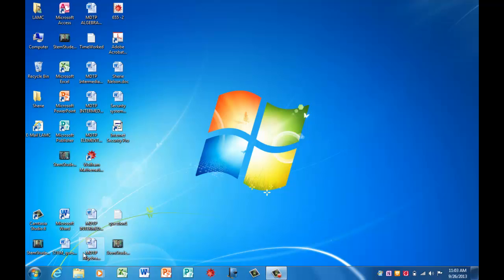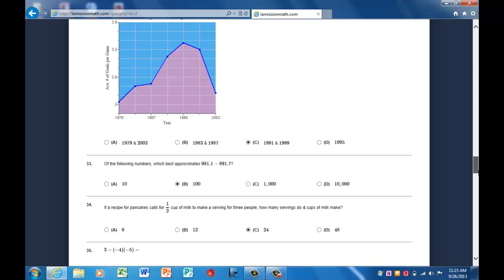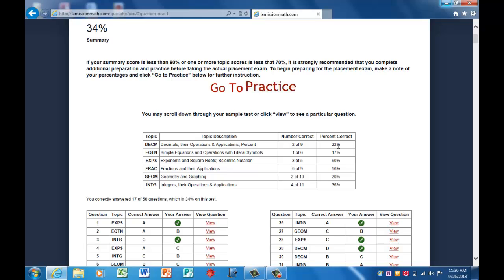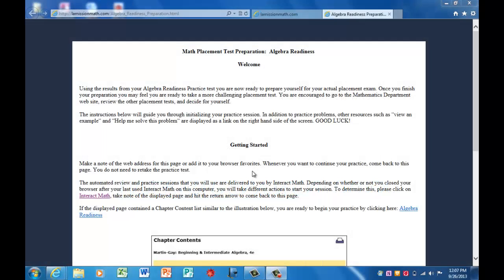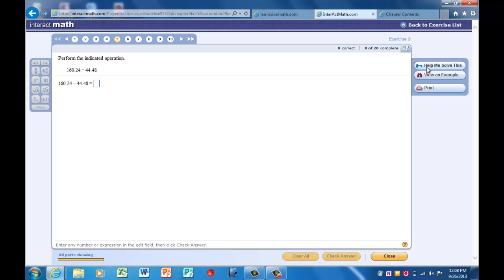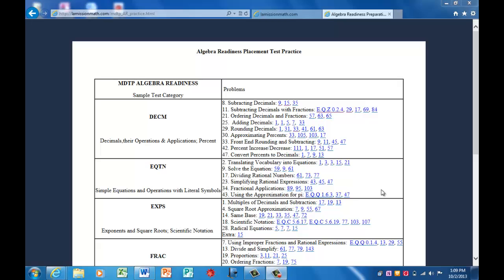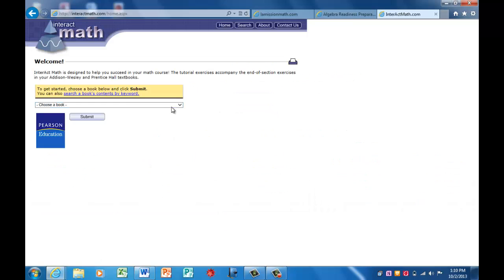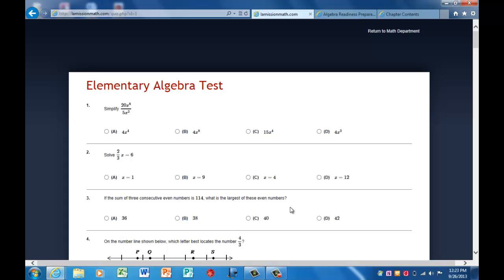Placement test video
For help with the placement test at LAMC watch this.